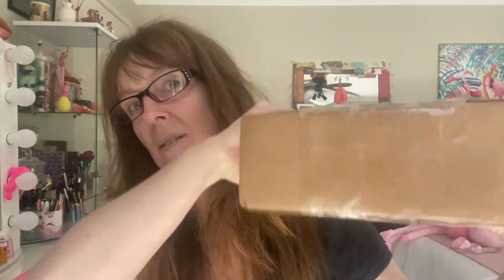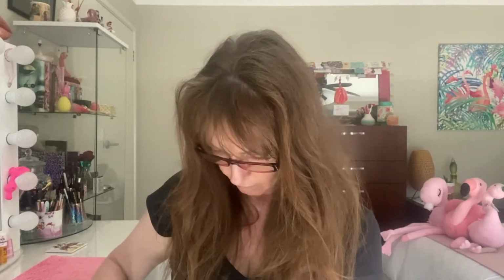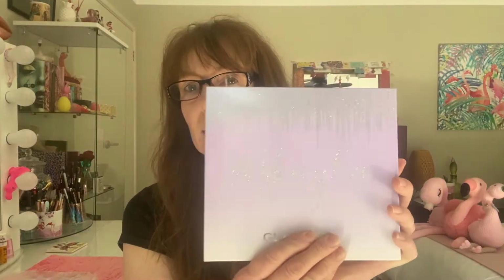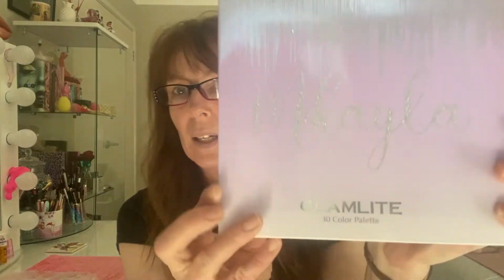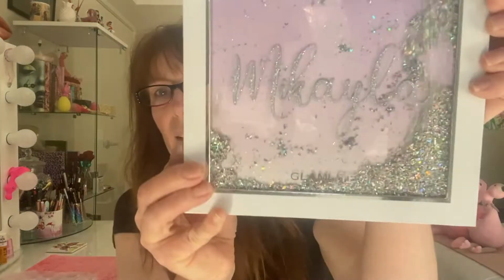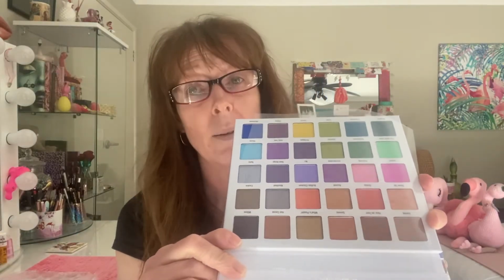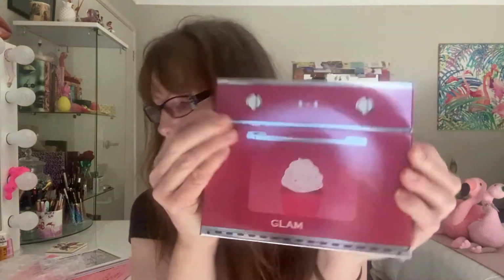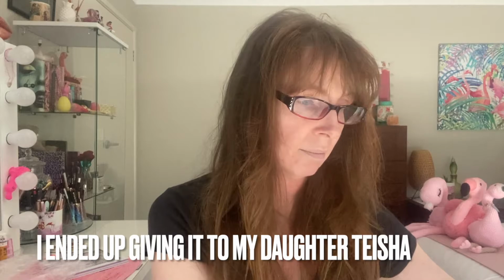Glamlite Unboxing - International Buyer Beware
This is not a video I feel good about posting but I believe international buyers have a right to know what they are potentially in for should this happen to them.

I am in no way bashing the brand, I love Glamlite's products and I will continue to purchase them via a third party.

I am a seasoned online buyer and never have I experienced such terrible customer service. I am beyond disappointed.

Have you had a similar experience with any of your online purchases? I know there are other brands out there with similar policies.